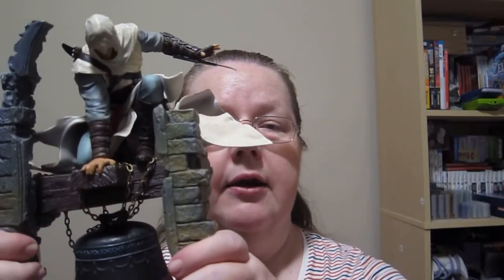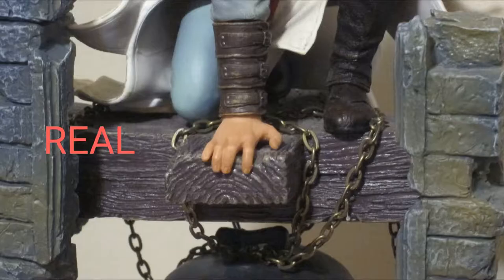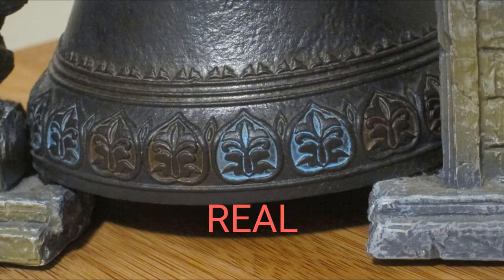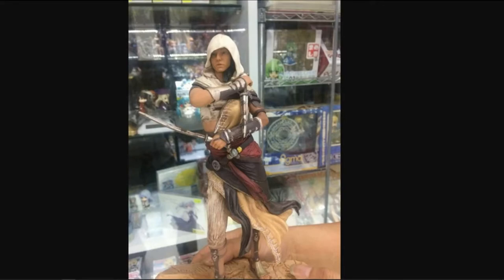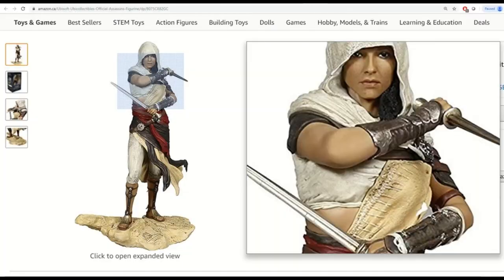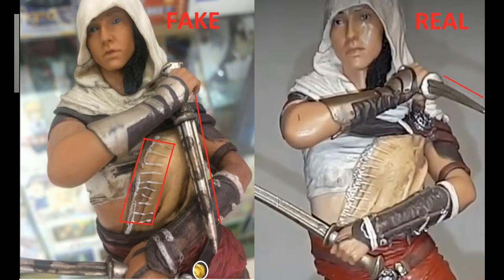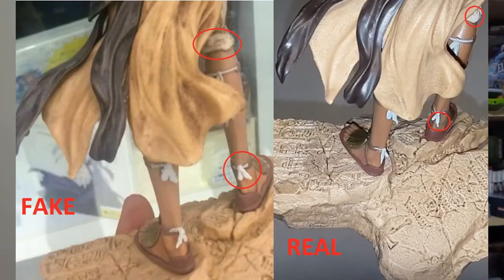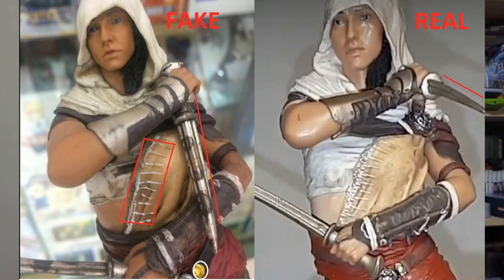Fake collectibles? How to spot them - Assassin's Creed case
Learn how to spot fake collectible statues.